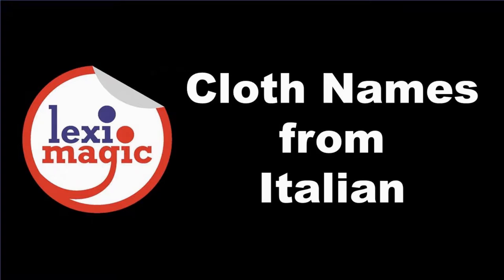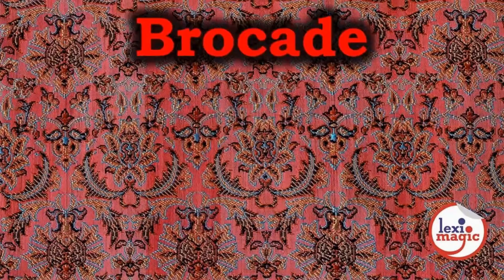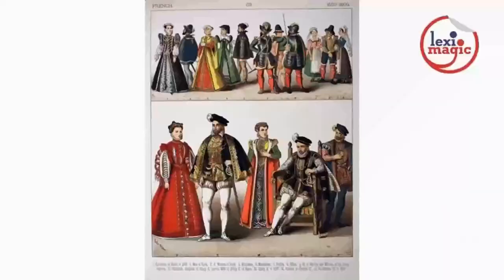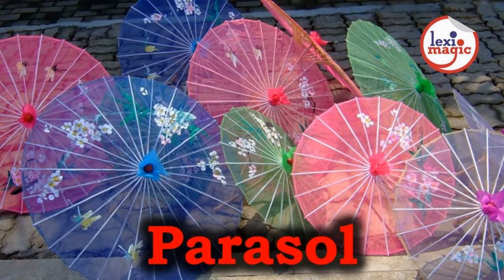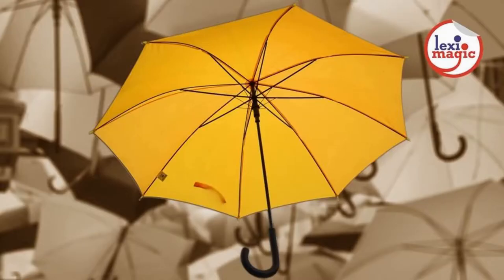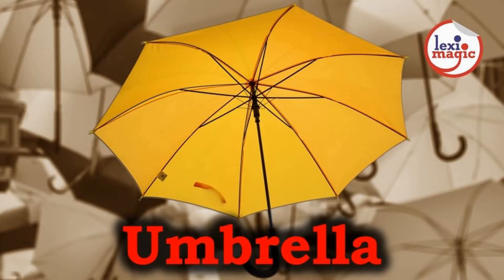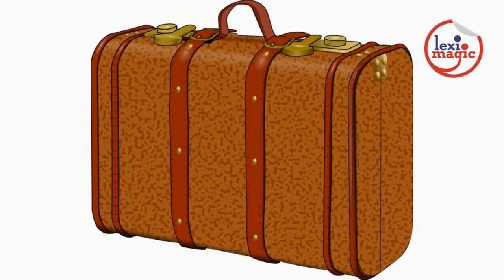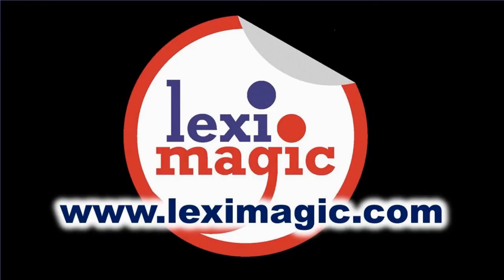Clothes Names from Italian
Review of 10 words related to clothes that came into the English language from Italian.

Words Reviewed: Baldachin, Brocade, Costume, Jeans, Muslin, Organza, Parasol, Stiletto, Umbrella, Valise